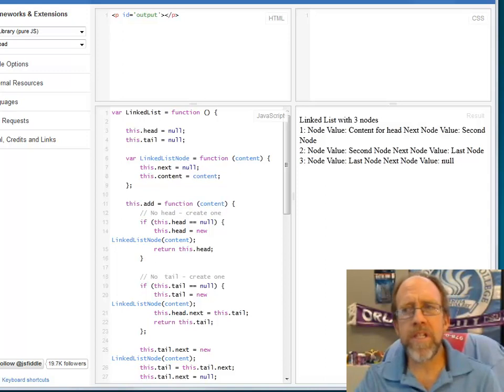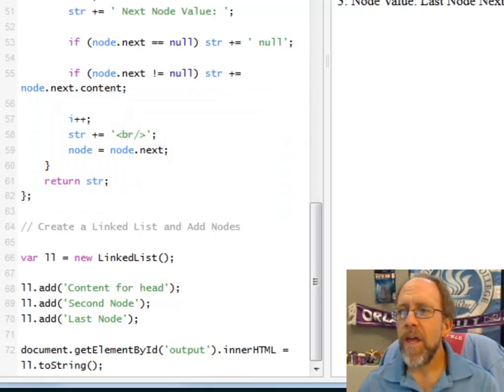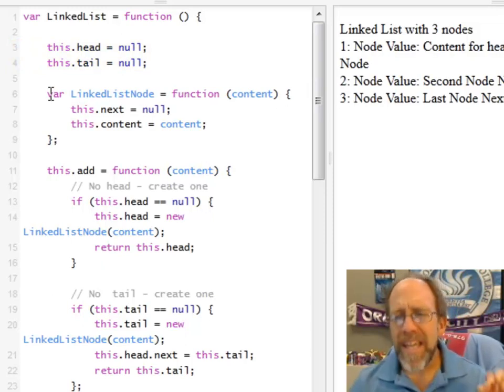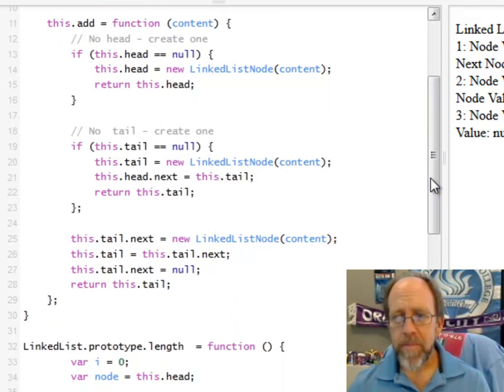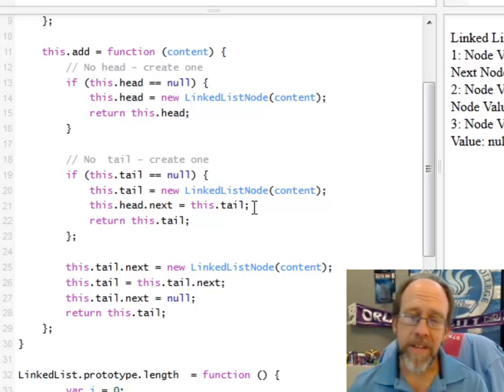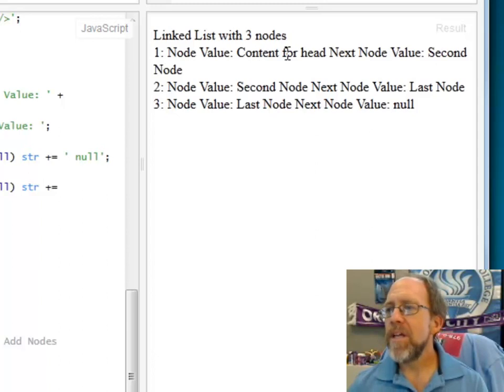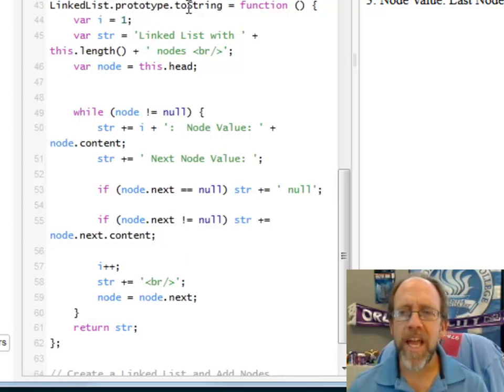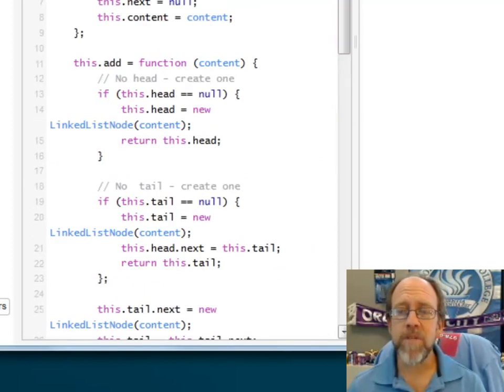Data Structures - Implementing a Linked List In Javascript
An example of implementing a LInked List in the Javascript language with a simple example. Supports class COP3530 Data Structures at Daytona State College.